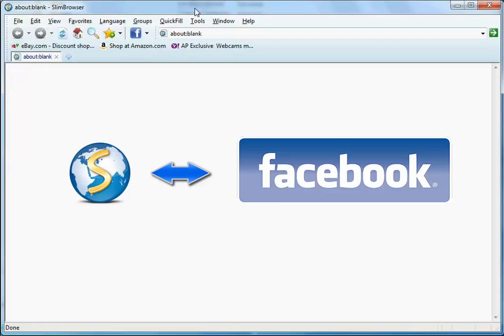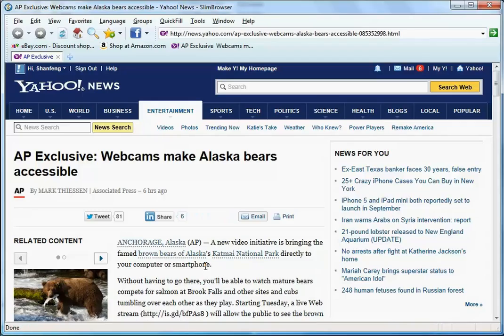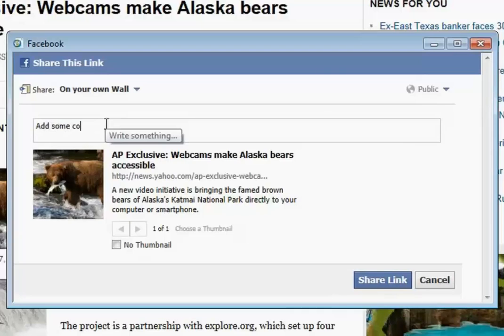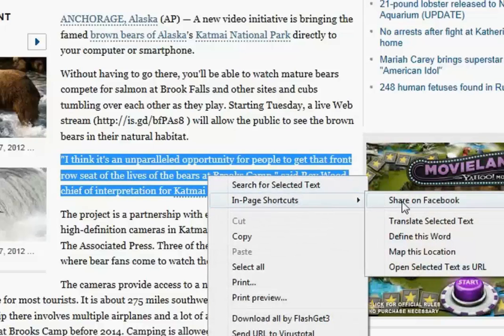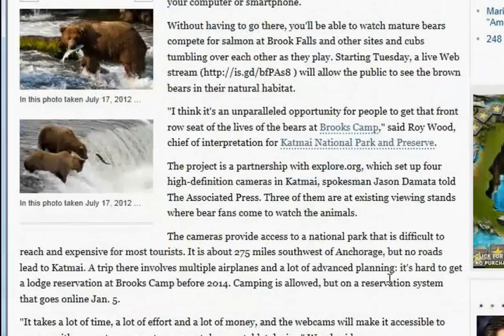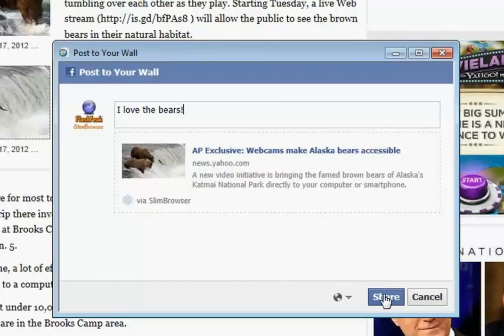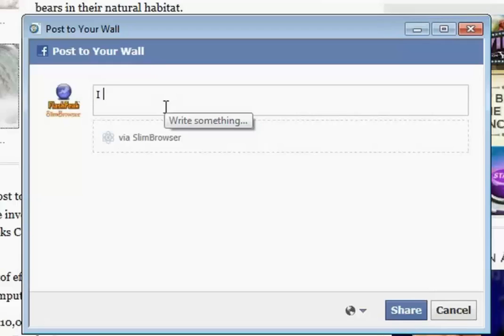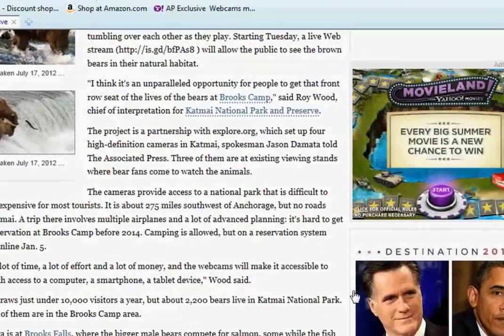Facebook Integration Features in SlimBrowser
SlimBrowser provides convenient integration with facebook. You can easily share a page, share a picture or a piece of text on any page, or update your status on facebook with only a couple of clicks. This video demonstrates how to use the facebook access features in SlimBrowser.

and see what make it the fastest & best web browser for Windows XP & Windows 7.